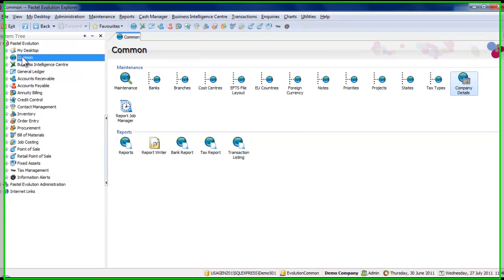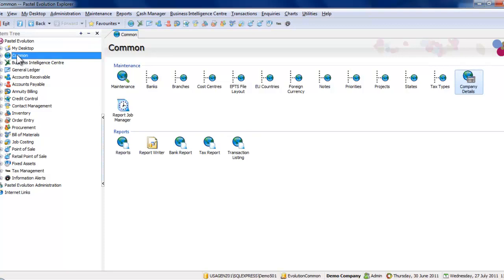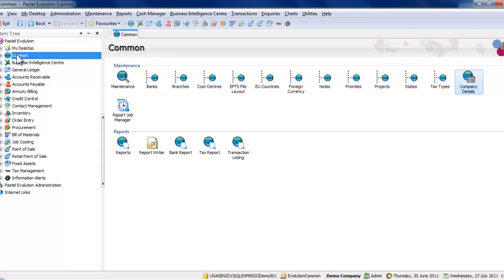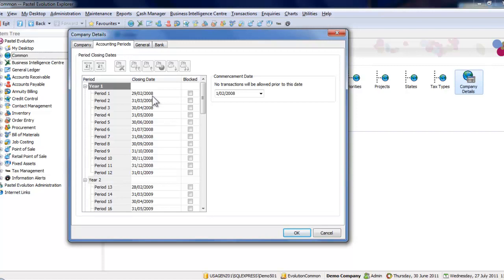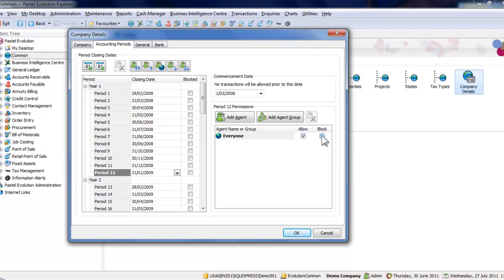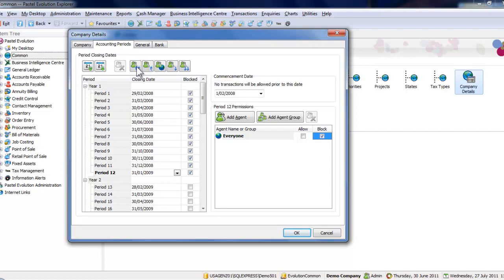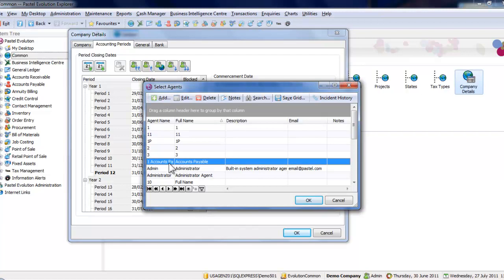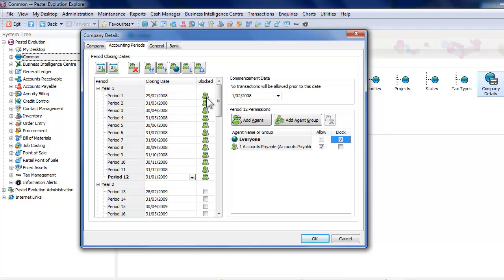Sage Pastel Evolution - Blocking Accounting Periods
A quick guide to block past and future accounting periods to prevent inadvertent posting to these periods.